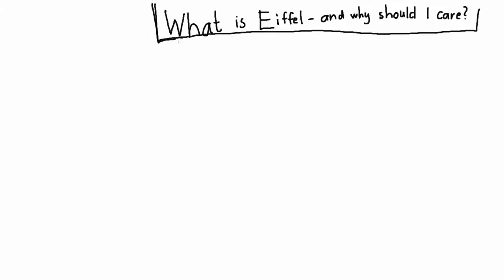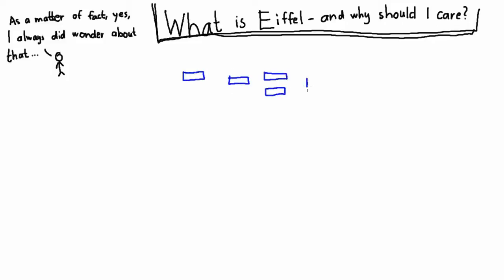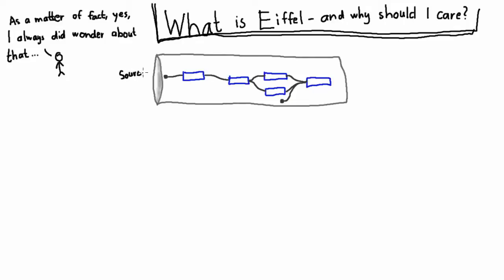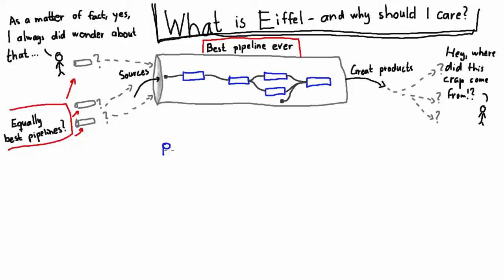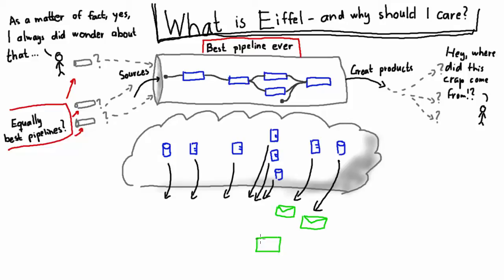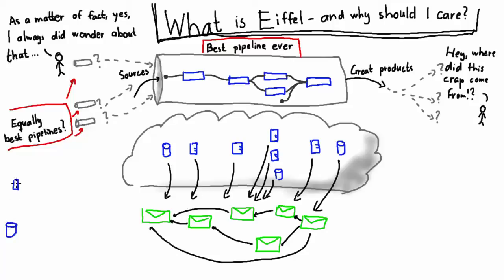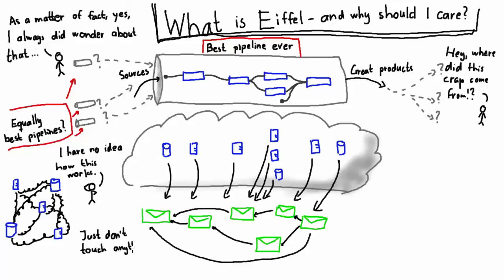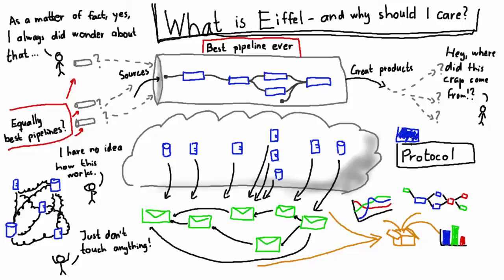What is Eiffel and why should I care?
This introductory screen cast asks the fundamental question: what is Eiffel, and why should I care?